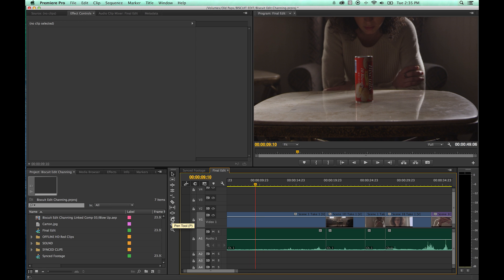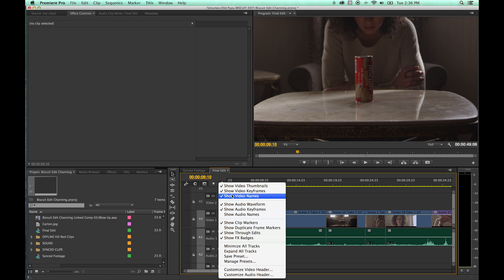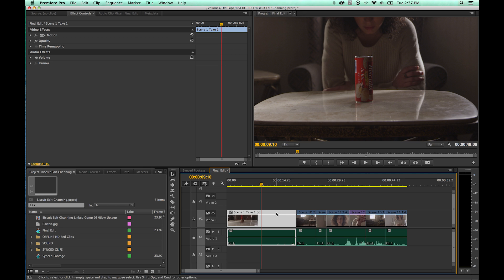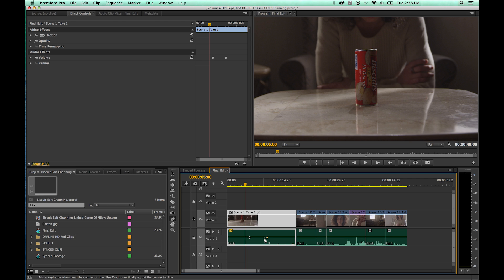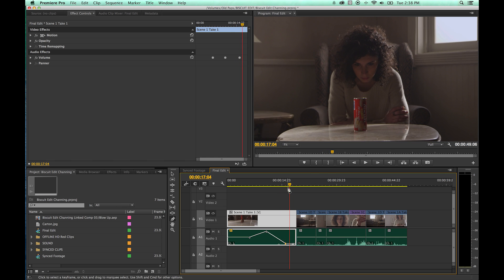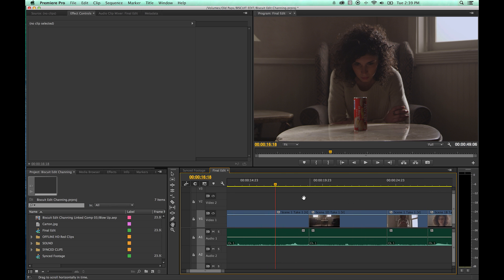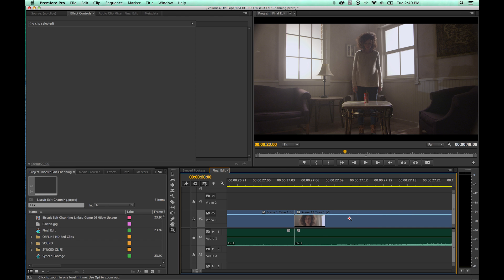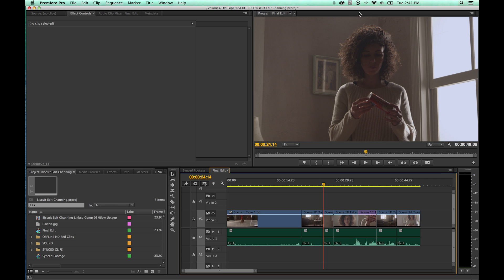Tutorial Adobe Premiere Pro CC - Episode 13 - Tool Bar - Pen, Hand, & Zoom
This is a comprehensive tutorial on Adobe Premiere Pro from the Creative Cloud. Episode 13 - Tool Bar - Pen, Hand, & Zoom.